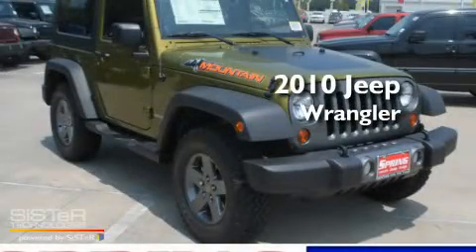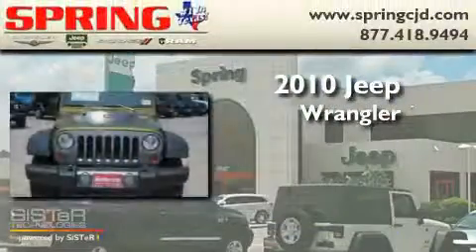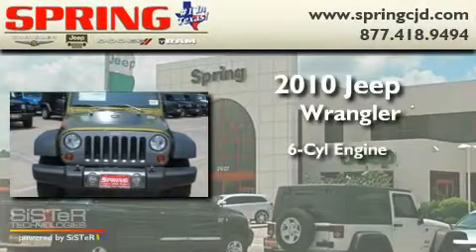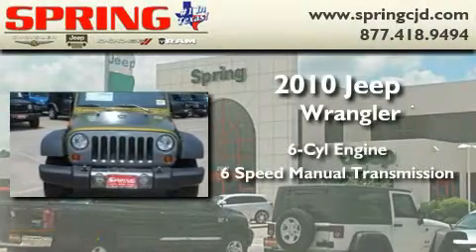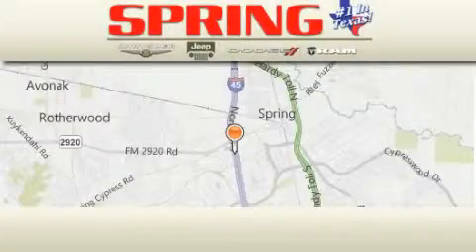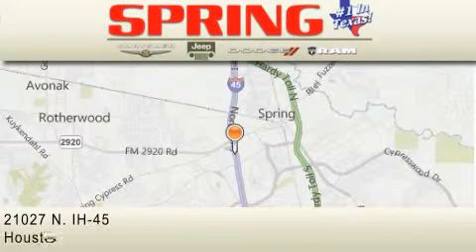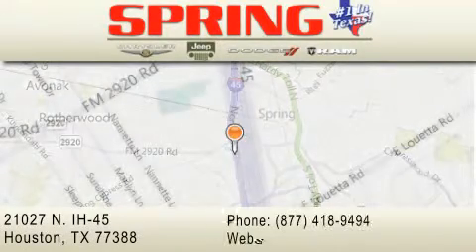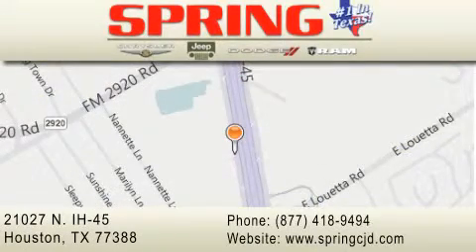2010 Jeep Wrangler Tomball TX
Year: 2010
 Make: Jeep
 Model: Wrangler
 Engine: 6 Cyl.
 Trans.: manual
 Exterior: Green
 Miles: 1
 Interior: DslgMslg Clth St Mn Lo
 Stock:

 21027 N. IH 45

 2010 Jeep Wrangler Houston TX